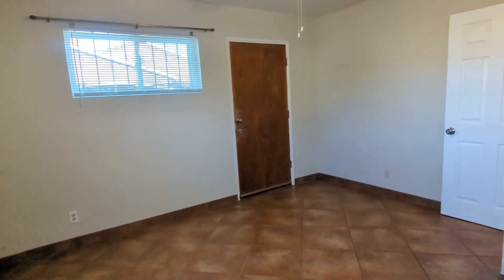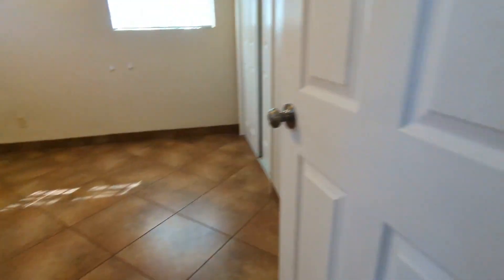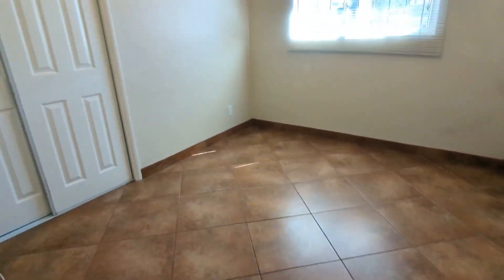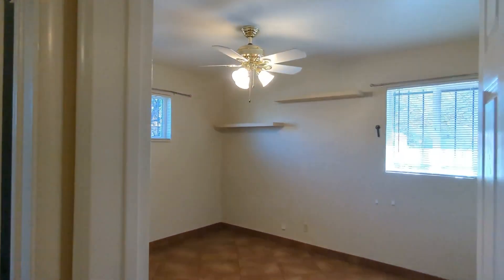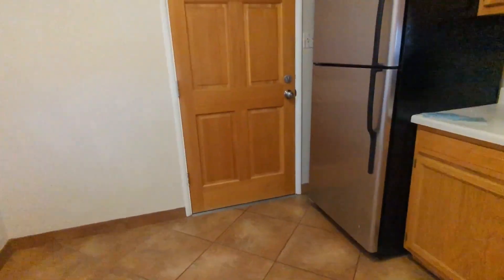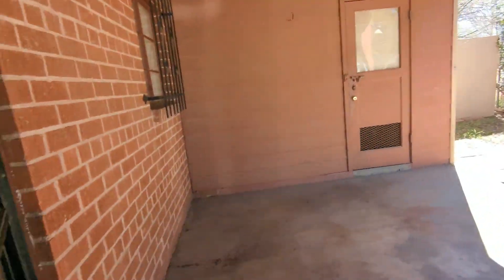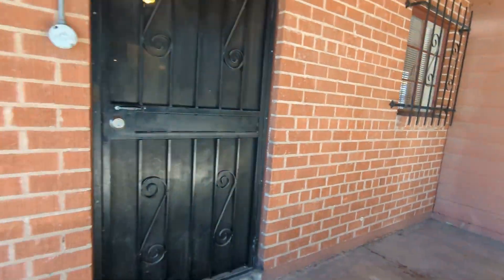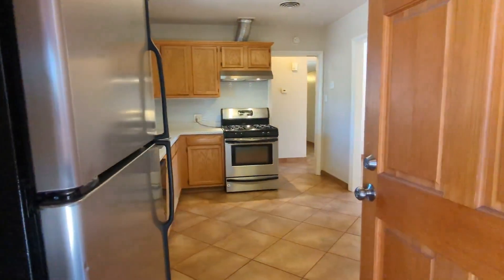Beautiful red-brick 3bed/1.5bath home w/ a spacious backyard, close to the U of A and Banner!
3 bed/1.5bath Main House
1150 Sq Ft
Refrigerator
Oven/Stove
Dishwasher
University Area
Mountain Views
Shared Washer/Dryer
Large Enclosed Yard with Ramada
Central Air Conditioning
Carport